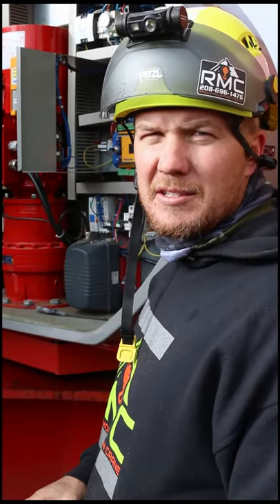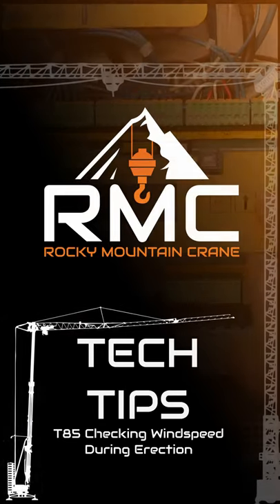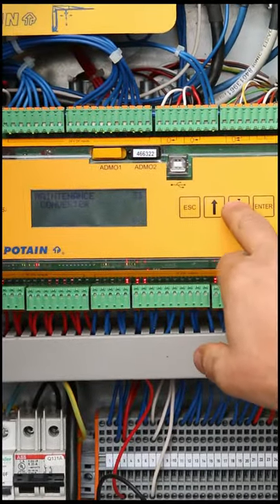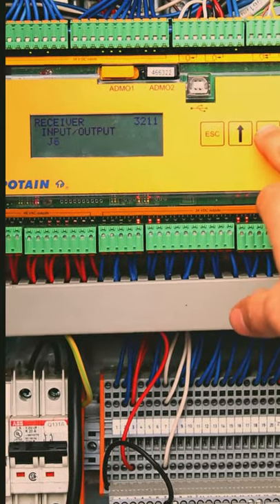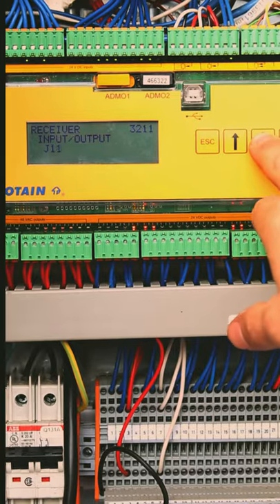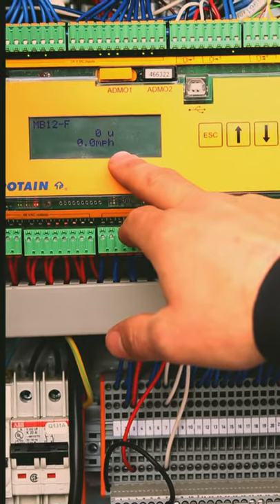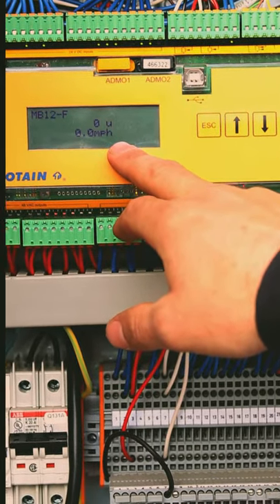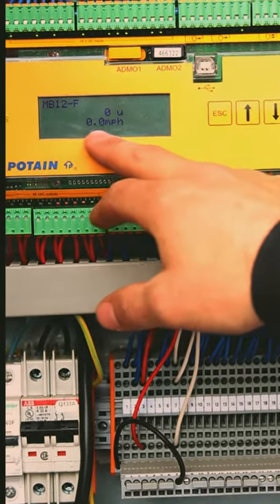Reading wind speed from the control panel IgoT85, T70, T130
If your Potain remote isn't displaying wind speed. This video shows you how to access the control panel and navigate to the wind speed erection aid.

IgoT85a, IgoT70, IgoT130